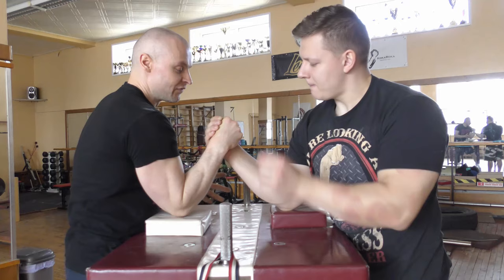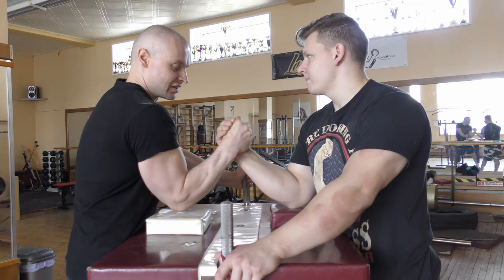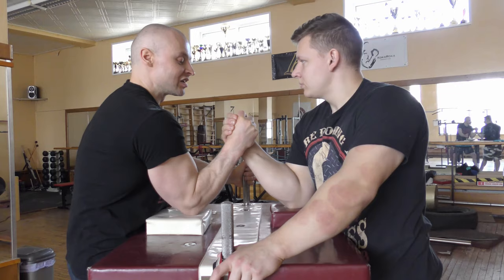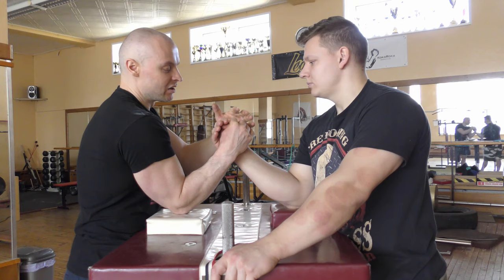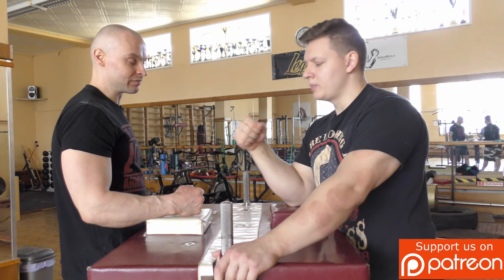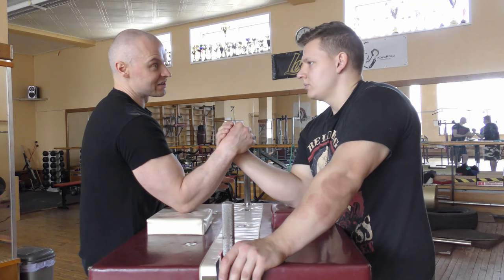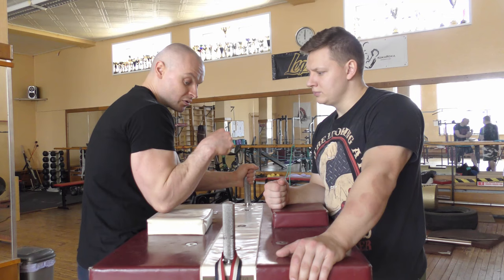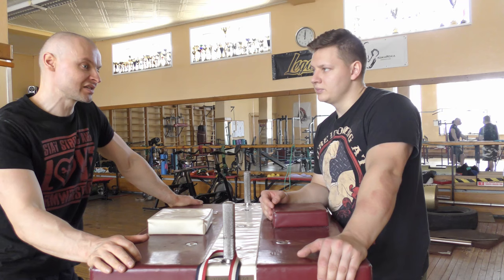Arm wrestling Techniques Mastering the Attacking Style Toproll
Join Janis and Ray as they delve into the intricate world of arm wrestling techniques, with a special focus on the top roll. In this video, they break down the differences between defensive and offensive style top rolls, providing valuable insights on when and how to use each approach. Discover how the top roll strategy can vary based on your opponent and the specific position you find yourself in during a match. Whether you're new to arm wrestling or a seasoned pro, this video offers essential guidance for honing your top roll technique